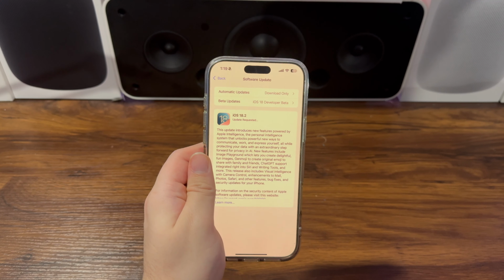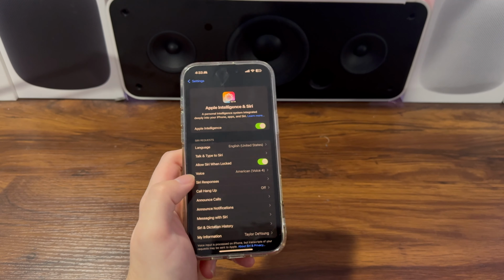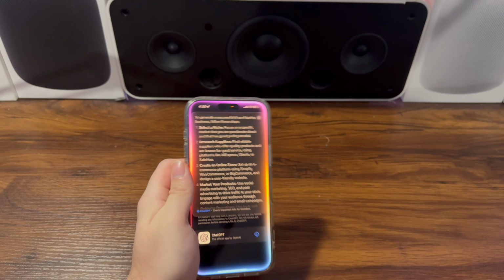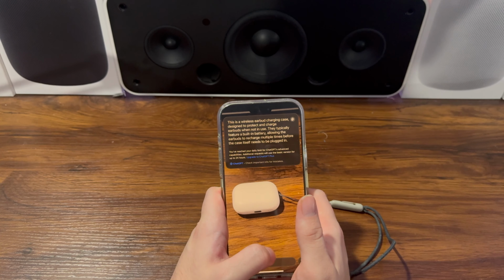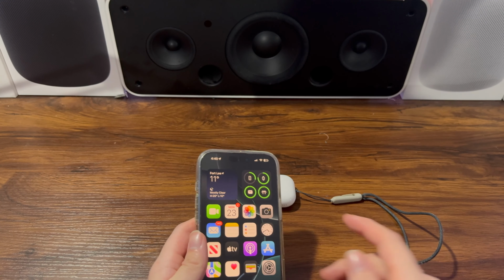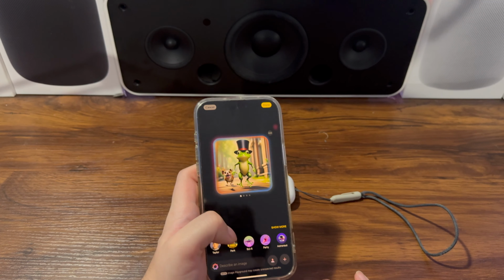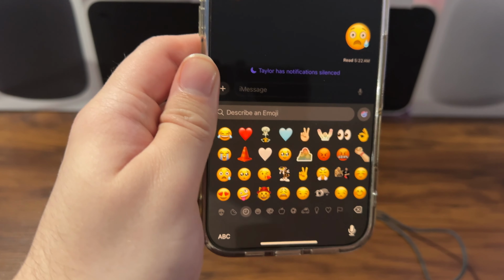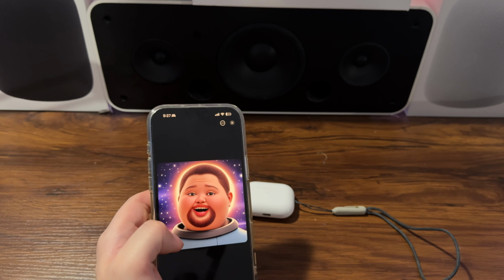iOS 18.2 is OUT! Image Playground, Genmoji, ChatGPT, Visual Intelligence + MORE (Apple intelligence)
In this video, we go over the brand new appleintelligence features added an iOS 18.2 such as Image Playground, Genmoji, ChatGPT, Visual Intelligence, Mail App redesign and Compose with ChatGPT! Apple intelligence is available on iPhone 15 Pro and iPhone 15 Pro Max, iPhone 16 Series, as well as any Mac with an M series chip and any iPad with an M series chip.